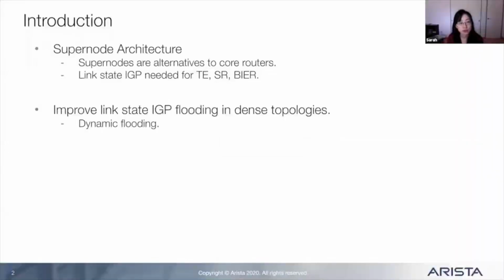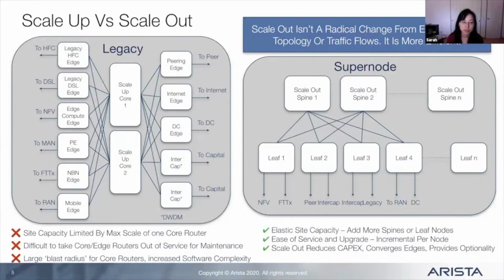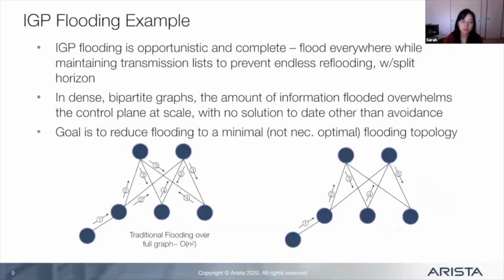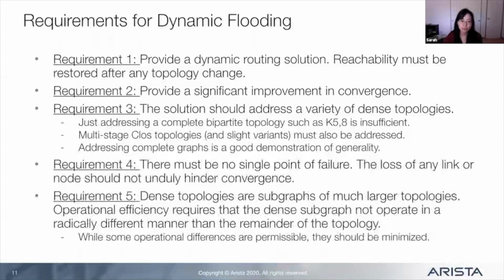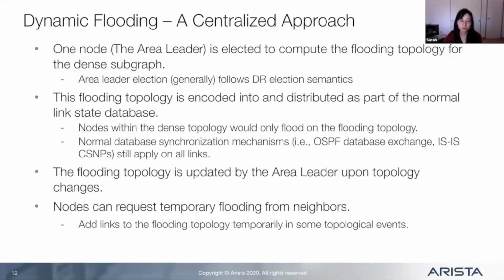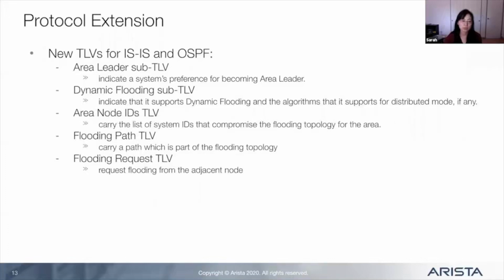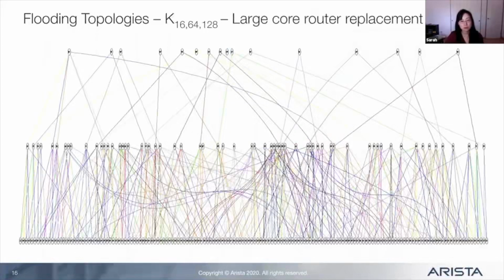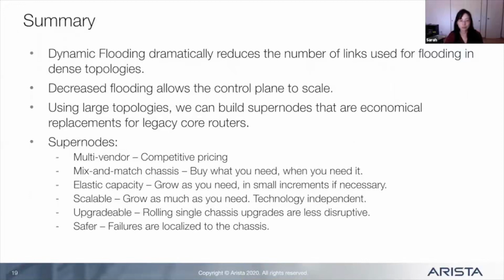Dynamic Flooding in Supernodes